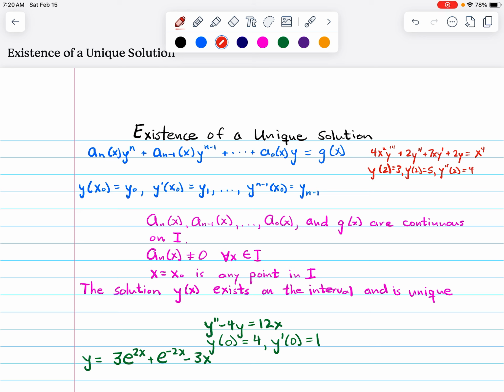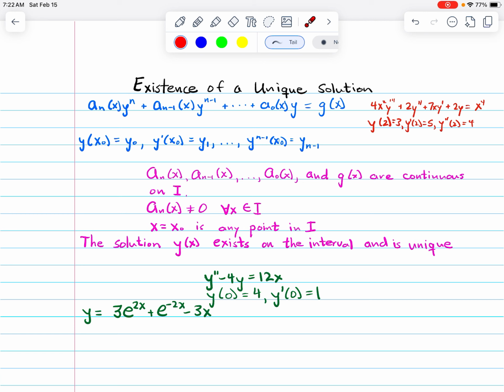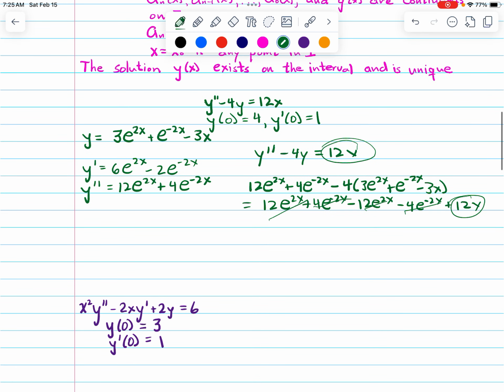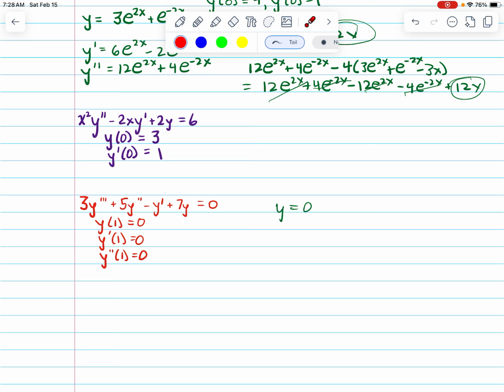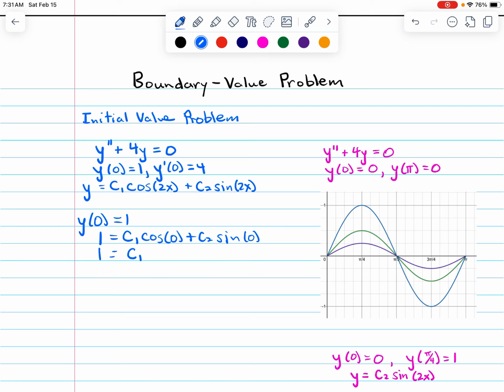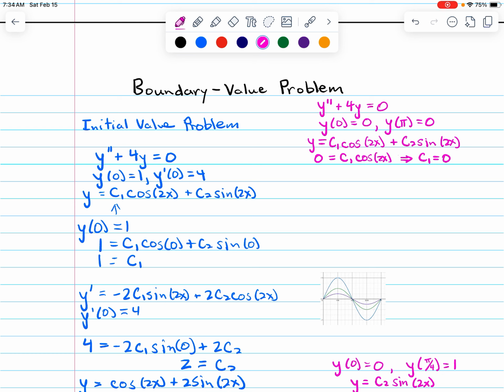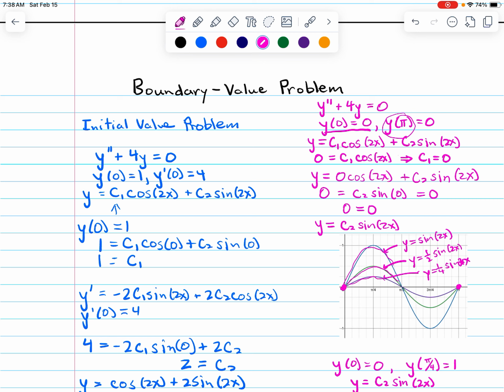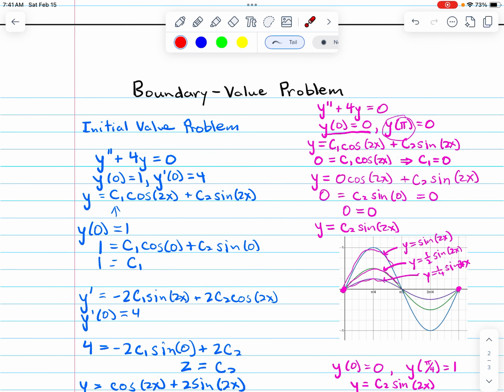Existence of Unique Solution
The Existence of a Unique Solution Theorem is introduced